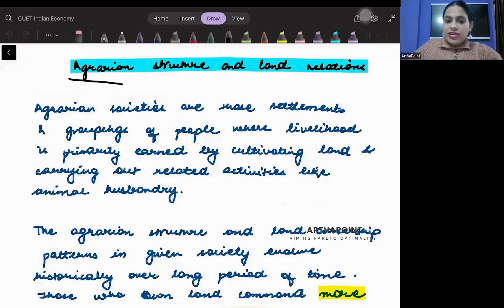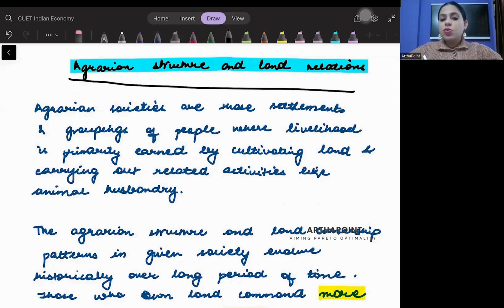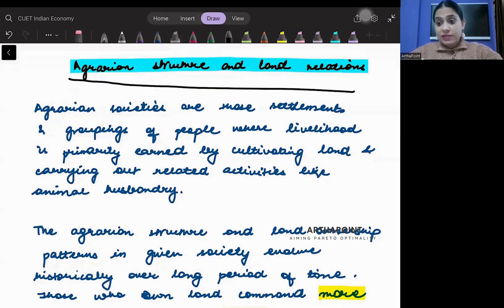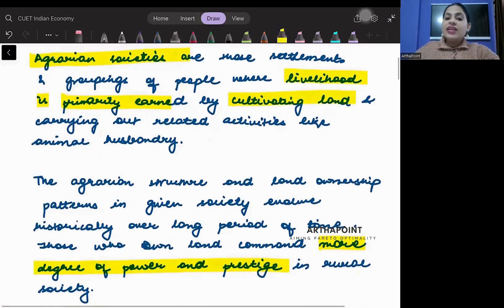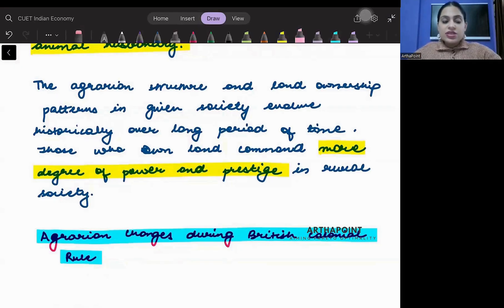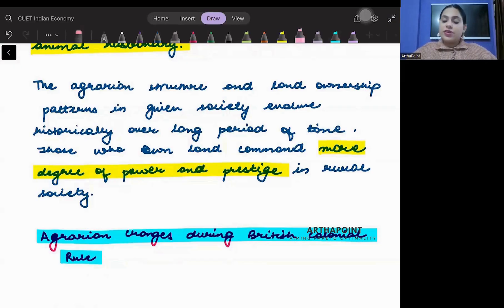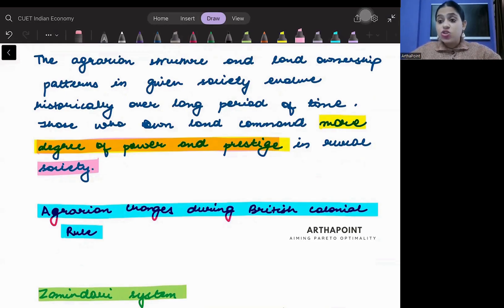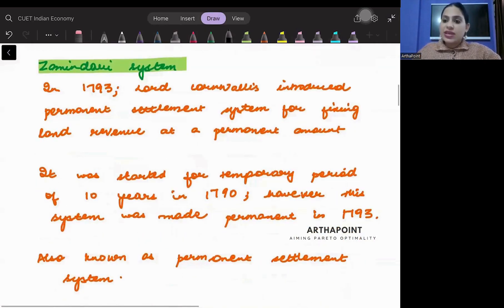Agrarian Structure and Land Relations | Indian Economy | CUET PG Economics | IAS Economics Optional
In this video, we will discuss about an important aspect from Indian Economy on Agrarian Structure and Land Relations. The complete video also discusses Zamindari System.

Complete lecture is part of the courses like:
CUET MA Economics Entrance Exam
CUET PG Economics Entrance Exam